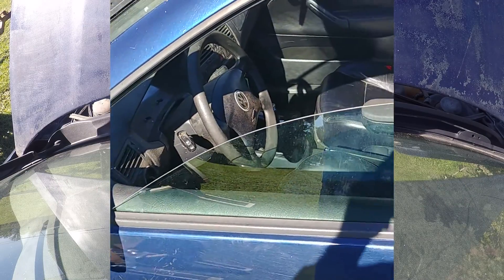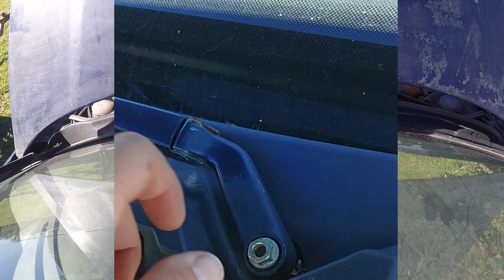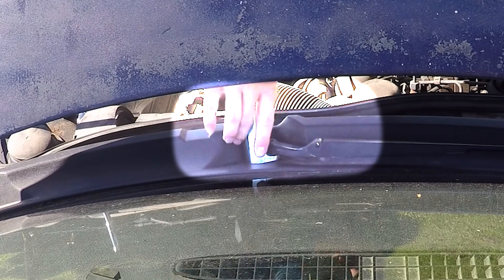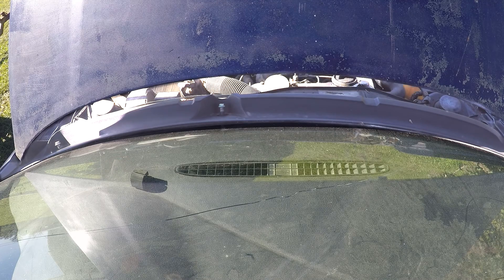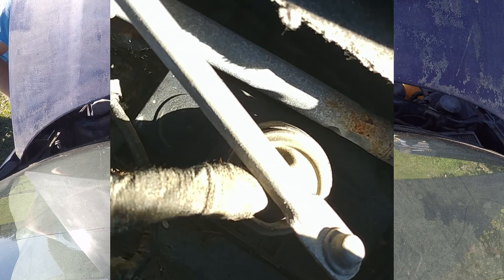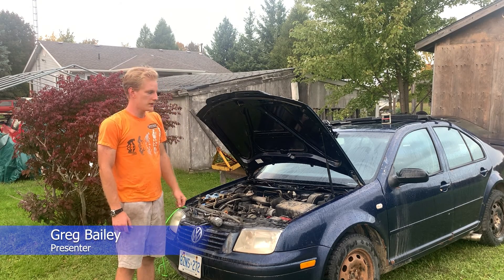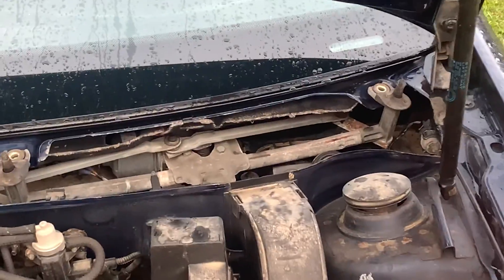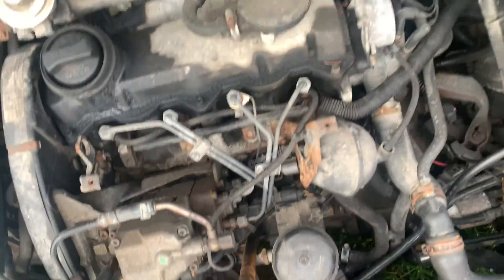Mk. 4 Volkswagen Jetta Windshield And Wiper Replacement - Part 1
Hey everyone,

so we're back here with another two-parter on this 2002 VW Jetta, and in this one we're mainly focused on the windshield wiper motor mechanism, which was broken on the car and needed to be replaced. The windshield was also broken but Greg had this done by a third-party so we won't be including anything on that process. In part 1, we're mainly focused on the removal of the cowl and the windshield wiper motor mechanism. We also devote the final bit of the video to the start of the reassembly process, mainly to balance out the length of Part 2 which was well over 30 minutes originally, that will focus on the rest of the reassembly.

Since this is mainly a "taking stuff apart" video, there isn't a whole lot of stuff you need to note. But it is important to take care when removing the wipers that you don't damage the splines as Greg talks about. It's also a good idea to do a thorough cleaning of the area under the cowl, especially if you have a mouse nest growing back there like we saw on this car.

The torque spec for the wiper motor mechanism bolts is 71 inch-pounds

We will have more technical details on the video at our website at some point in the future. Greg, the assigned author for this article, is busy with work and filming multiple GB Productions videos for later this year.

Production Code: 2021-009, Mk. 4 Volkswagen Jetta Windshield And Wiper Replacement - Part 1 - Filmed on September 23rd & 29th, 2020